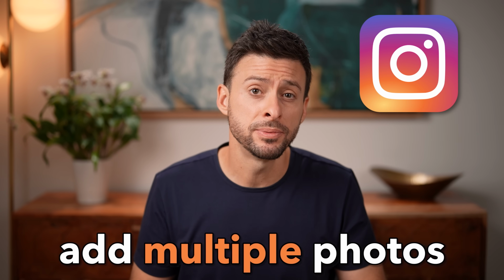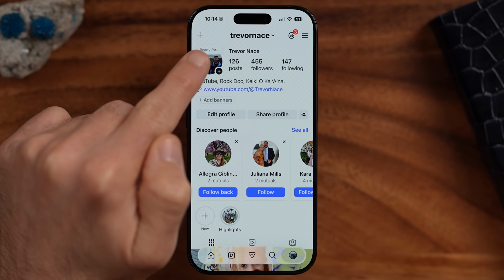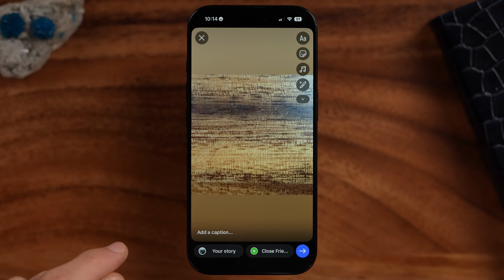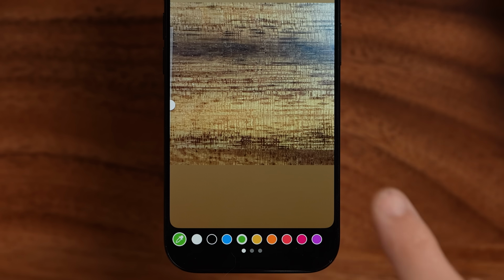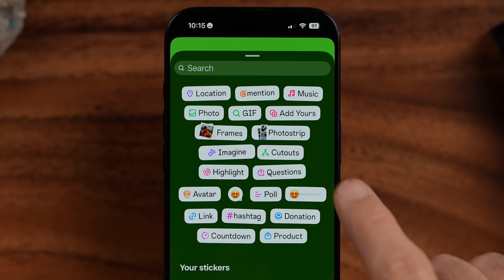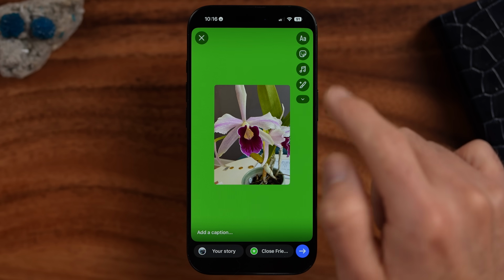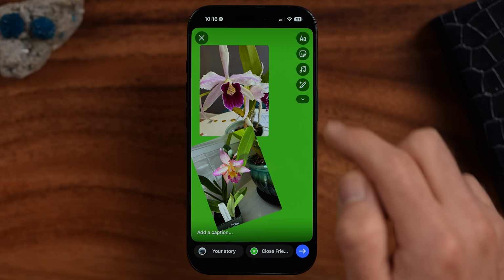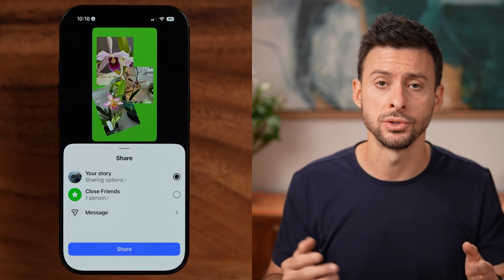How to Add Multiple Photos in ONE Instagram Story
You can easily add multiple photos in one Instagram story by following along with these steps.